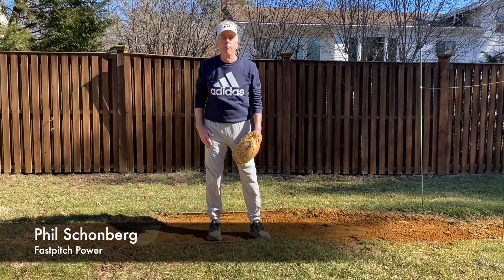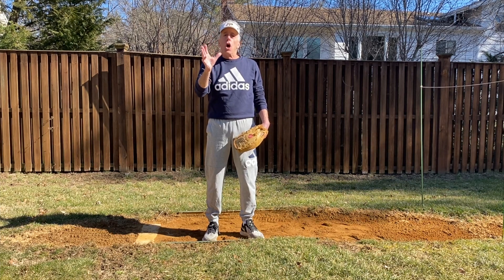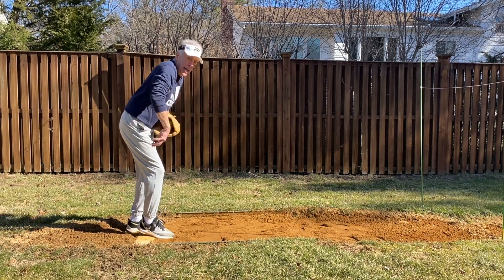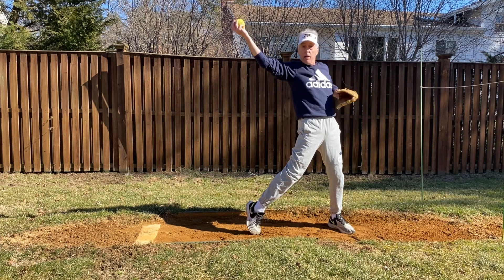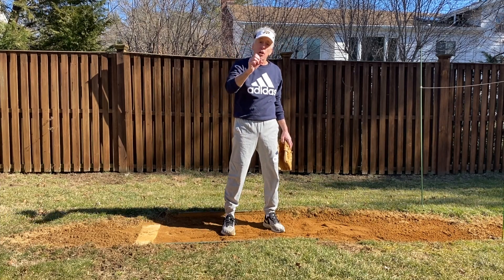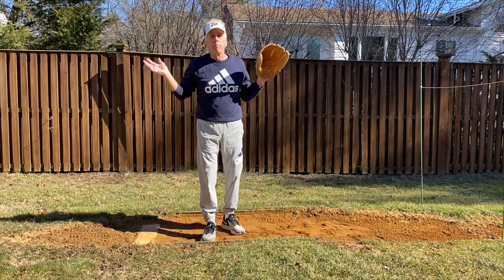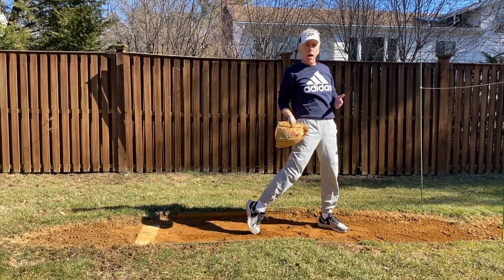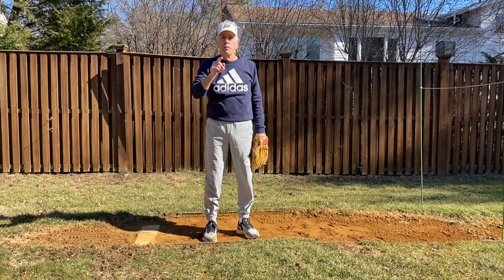Softball Pitching: Front Side Resistance (And Newton's first law)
Hi everyone! Today Coach Phil is going over the concept of front side resistance and why it is so important when it comes to SPEED in your pitch

Front side resistance is one of the most important parts of the mechanics in pitching, and it takes a lot of core, hip and leg strength to get really good front side resistance. Check out today's video to hear the awesome explanation from coach Phil

Fastpitch Power+ app available now